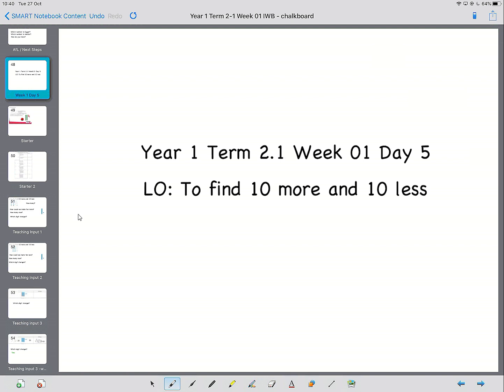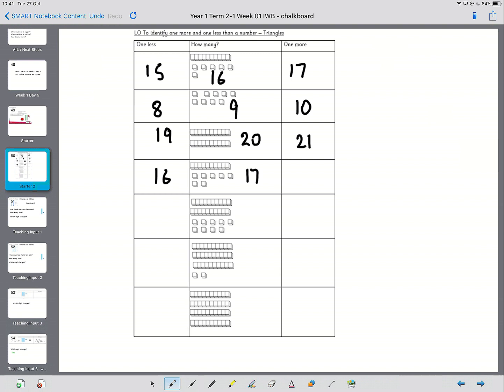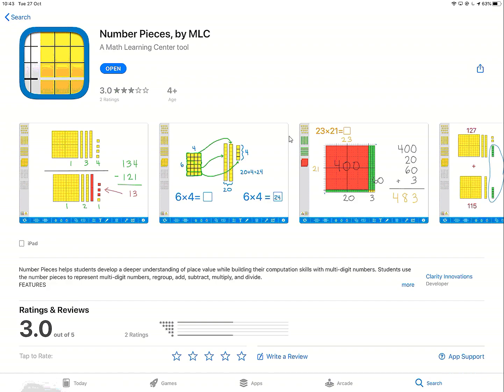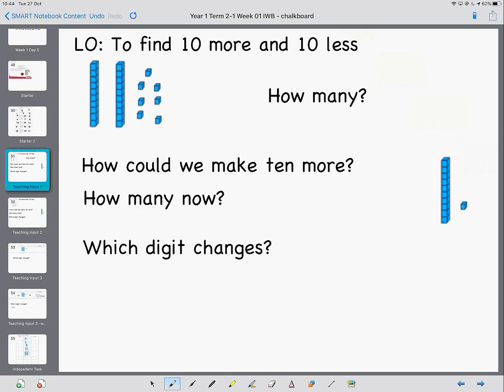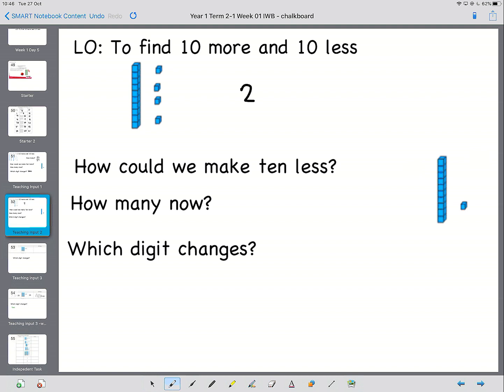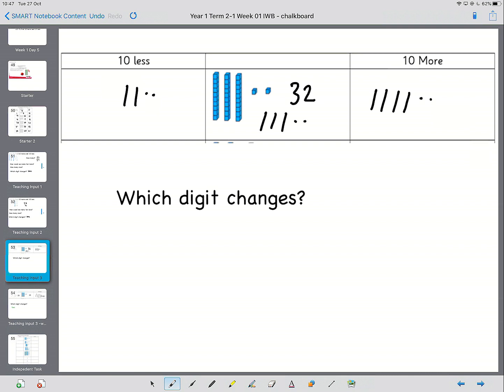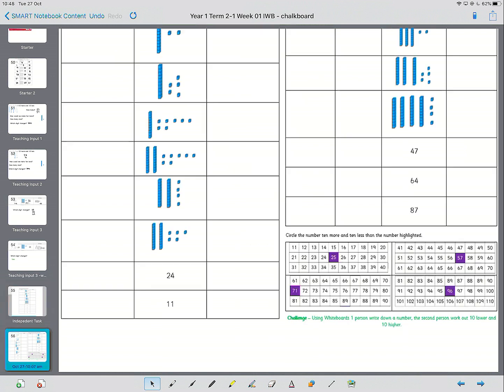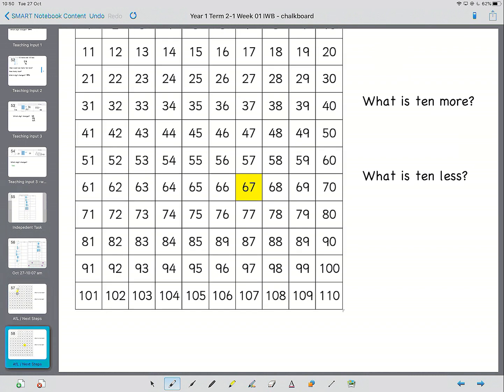Year 1 Term 2 1 Week 01 Day 5 using base ten to find ten more and less of a number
Today's lesson builds on the children’s knowledge of Base ten representations of numbers to find ten more and ten less than a number and an independent task where children apply this learning to find ten more and ten less of a series of numbers.